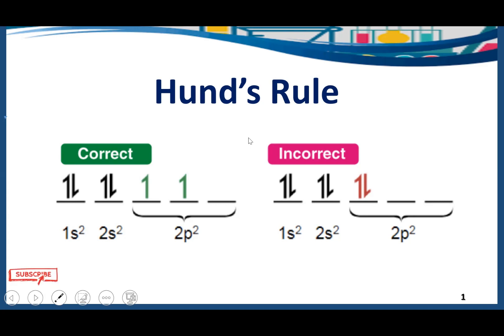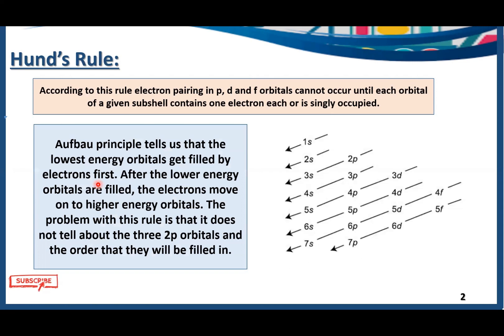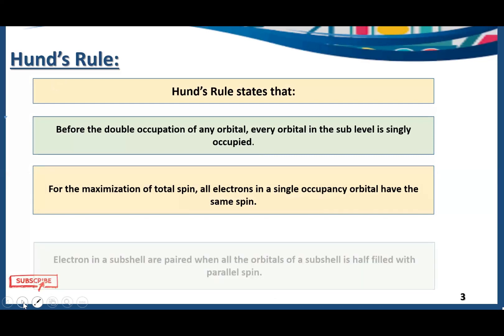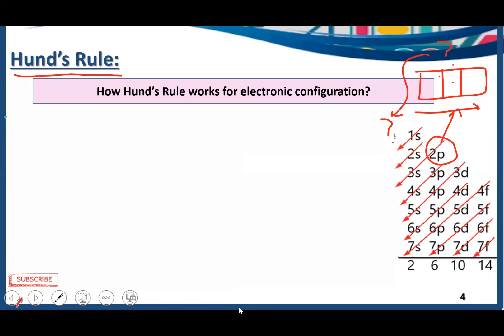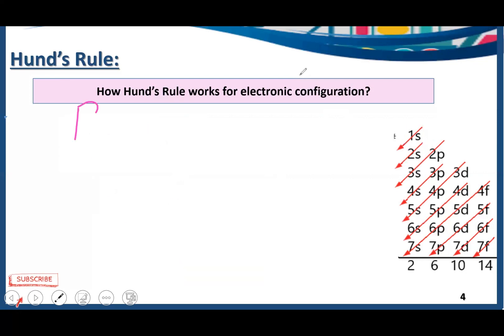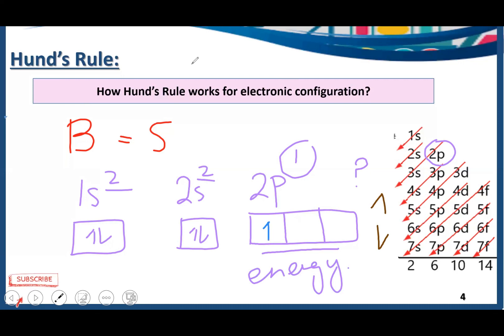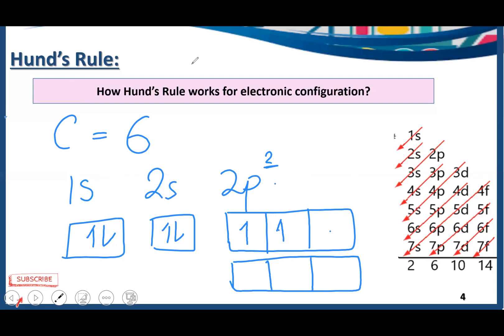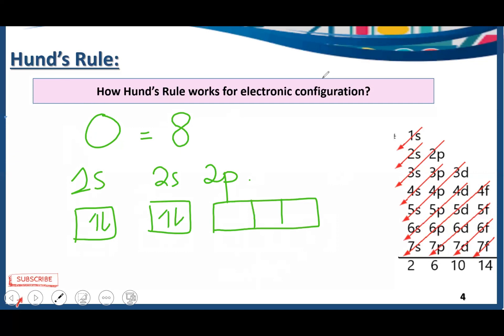What is the Hund's Rule? | Rules of Electronic Configuration | Chemistry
This topic is all about the Hund's Rule. A basic rule for electronic configuration.

👉🏻This lecture covers the basics of Hund's Rule which plays an important role in the electronic configuration.

👉🏻You will get answers to the following questions:

1): Who proposed Hund's Rule?

2): Why Hund's Rule?

3): What is the Hund's Rule?

4): Important features of the Hund's Rule.

5): How to fill the electrons in the p,d and f orbitals?

6): How Hund's Rule is helpful in electronic configuration?

7): How to fill the electrons in the d orbitals?

👉🏻Want to know about the Hund's Rule for electronic configuration ?? Watch this video to know more!

⚡Social links!

⚡Timecode's :
0:00  : Introduction
0:26  : What is  Hund's Rule?
1:29  : Features of Hund's Rule
2:43  : Examples of filling electrons by Hund's rule
08:49 : Conclusion
09:51 : Outro